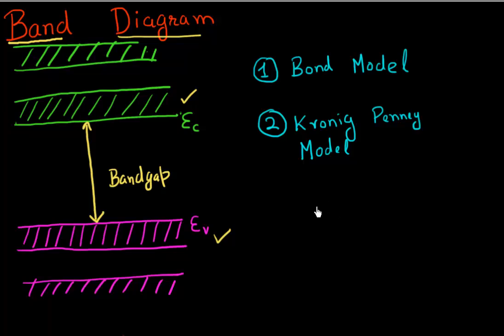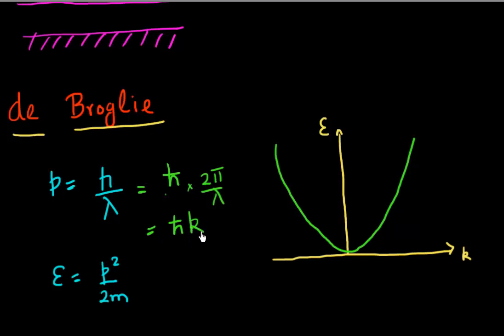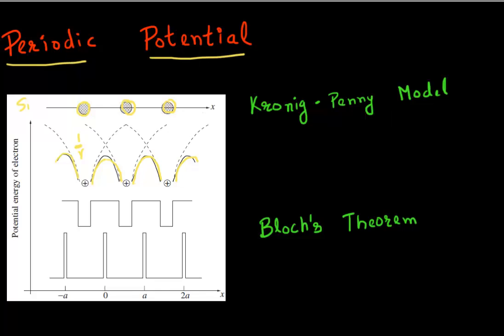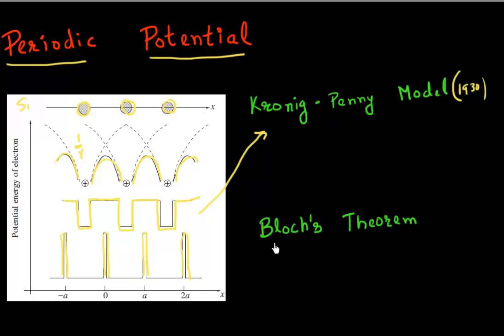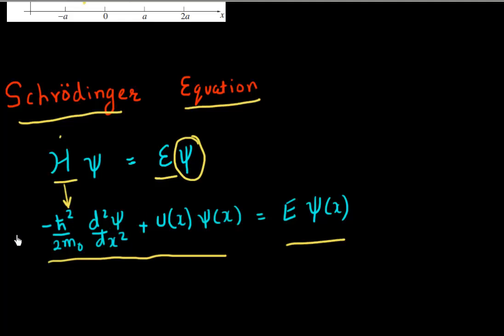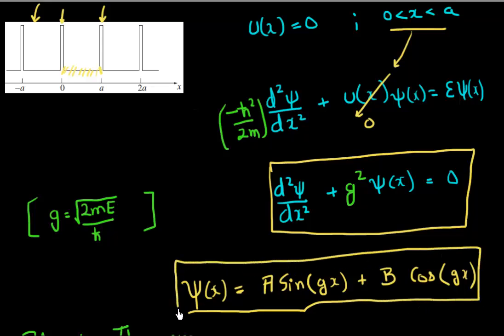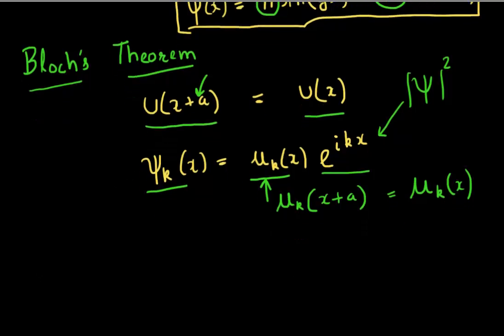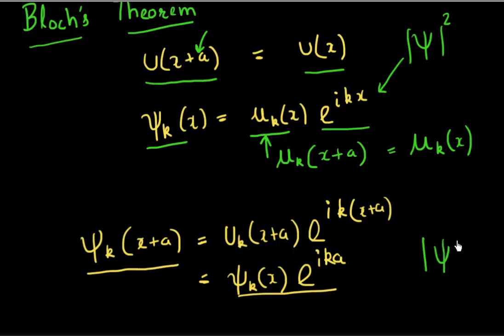Band Diagram : Kronig Penney Model - Part 1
What is the origin of band structure and band diagram : I explain in this video using the Kronig Penney Model